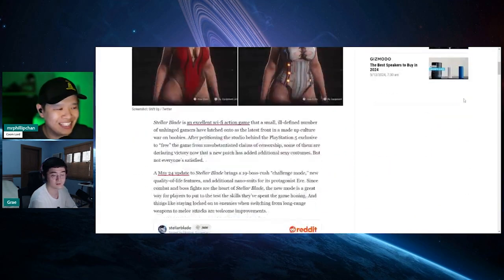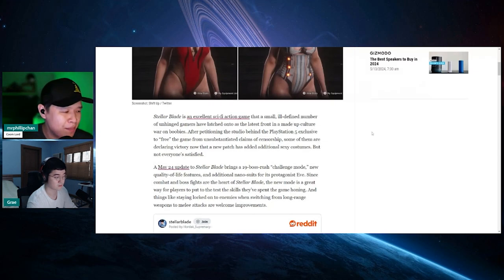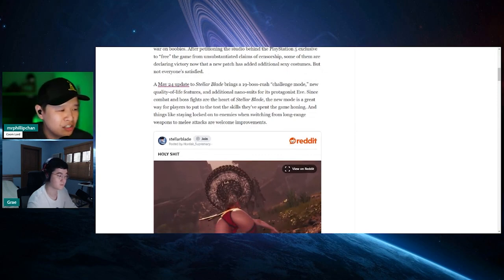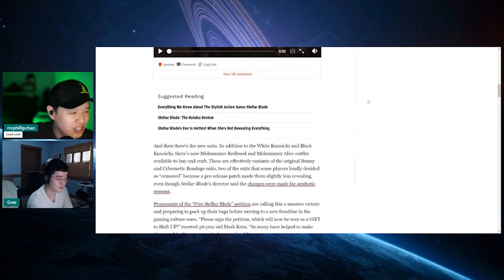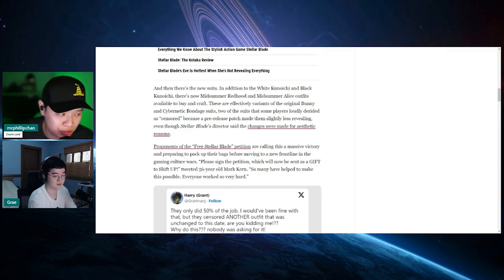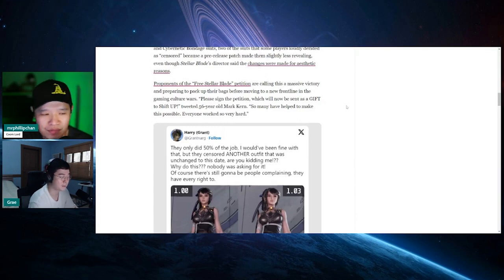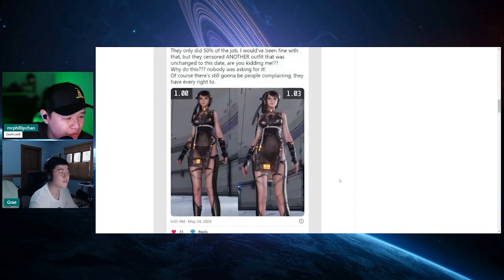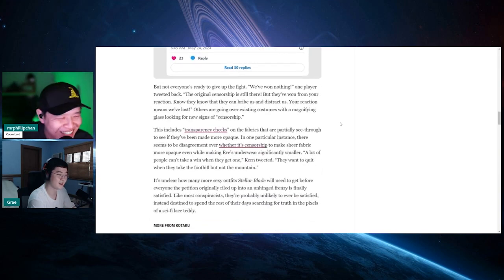Shift Up FAN SERVICE Stellar Blade BASED Update! Low Key Provides FAN DEMAND BEHIND SONY'S BACK!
With Shift Up's latest entry Stellar Blade released for quite a while now. Fans and gamers have been demanding the developer to remove censorship from the game for some time now. Did they actually deliver?